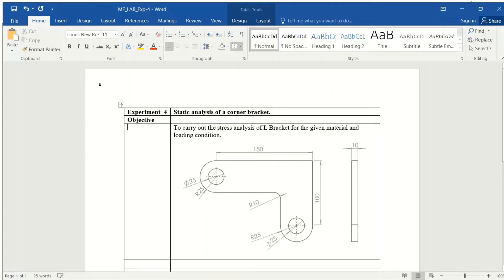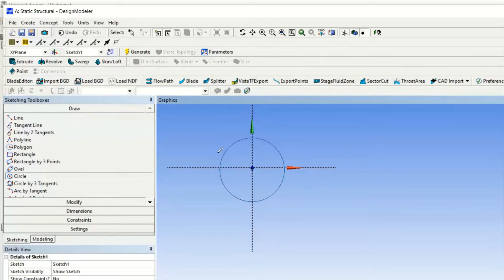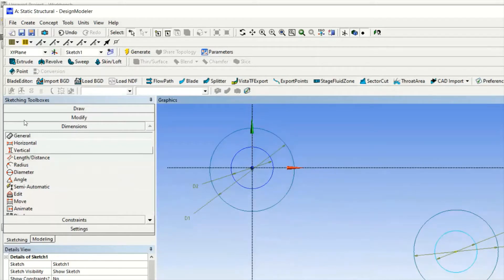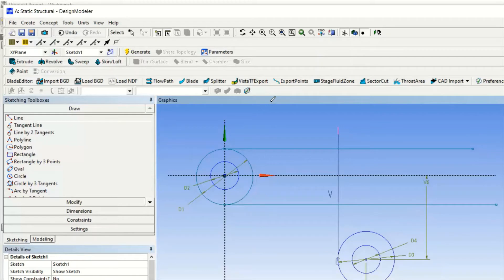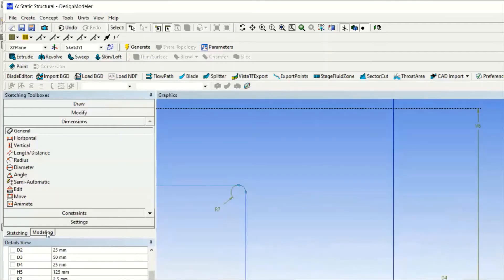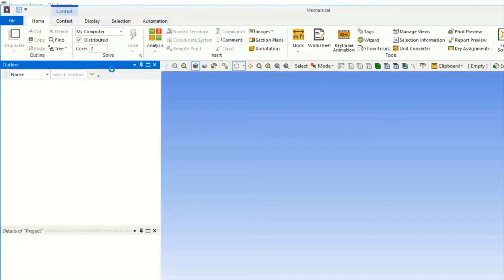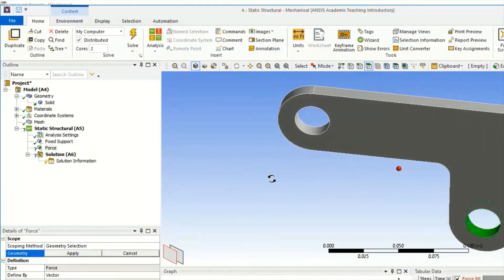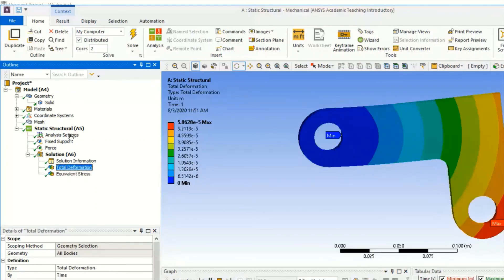Bracket Stress analysis Using Ansys With Audio